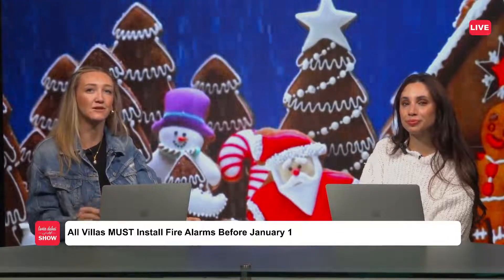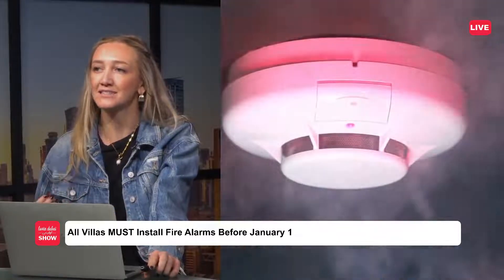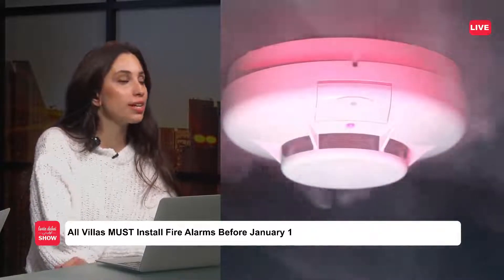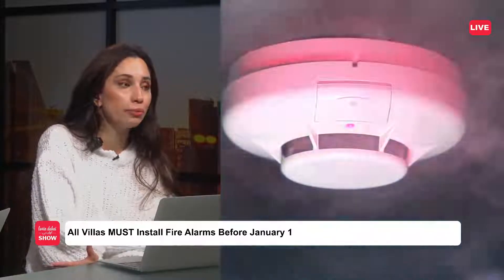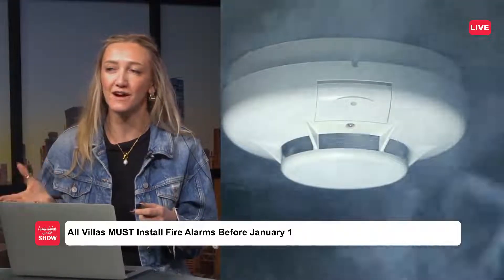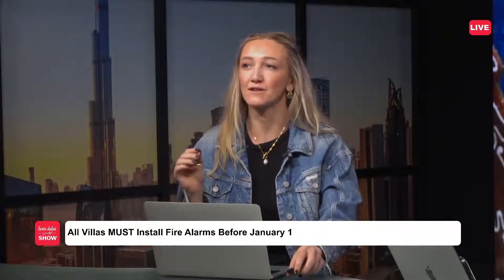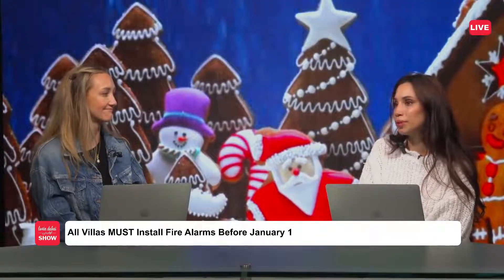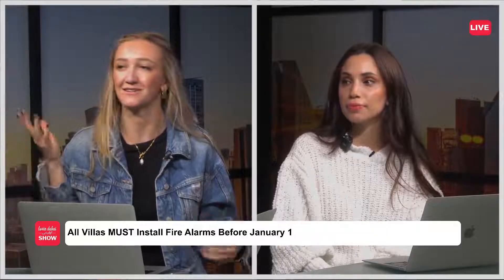All Villas MUST Install Fire Alarms Before January 1